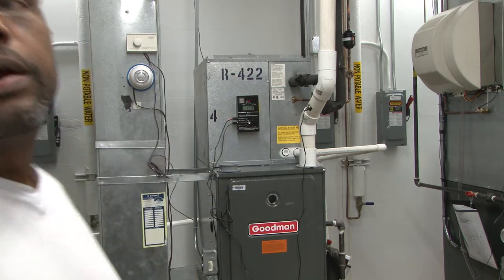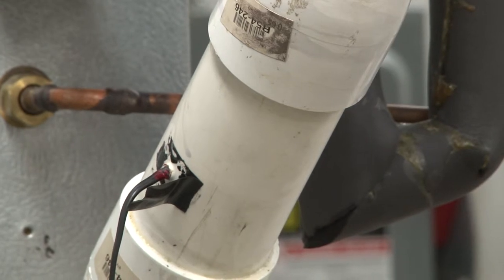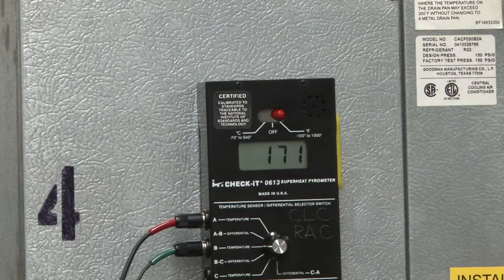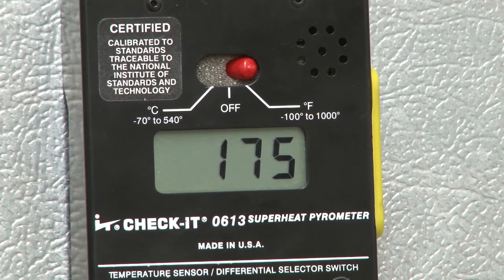Flue Temp Differences